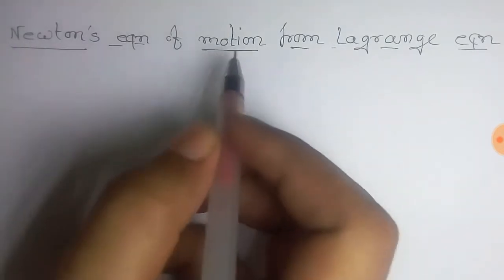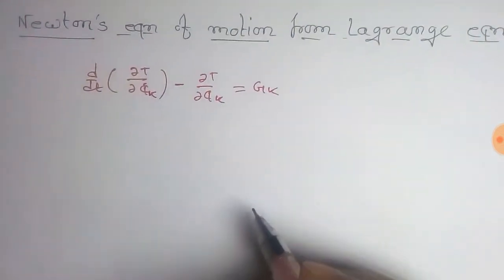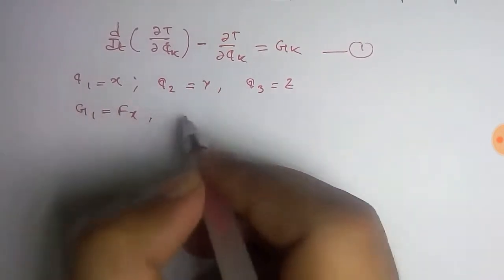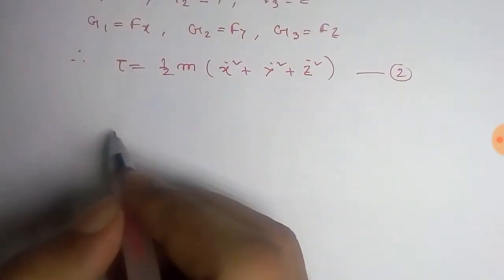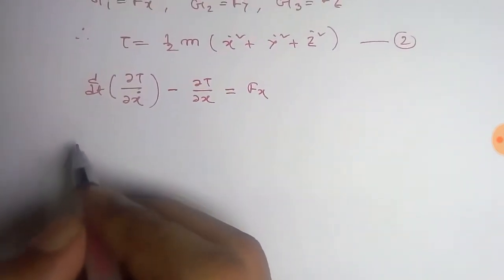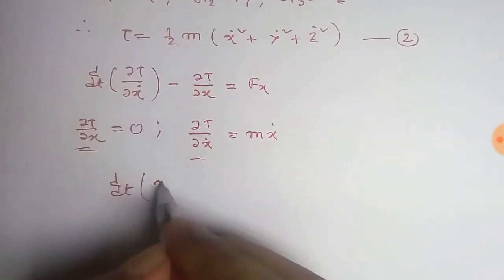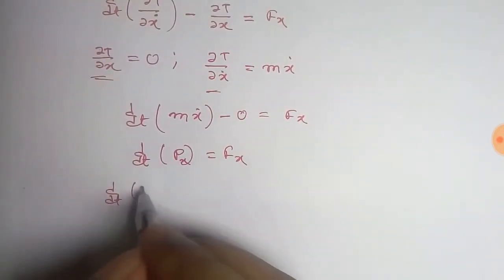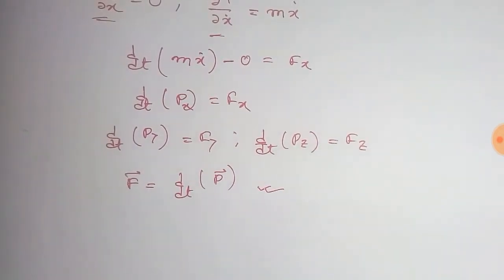Newton's equation of motion from Lagrange's equation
In this video we will derive the Newton equation of motion from Lagrange's equation.